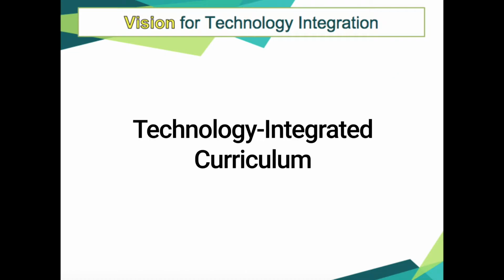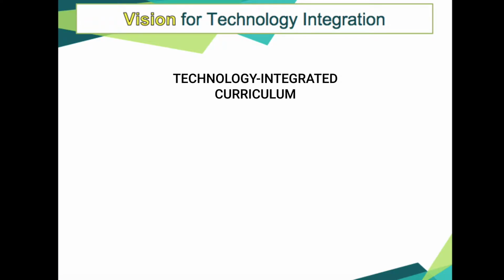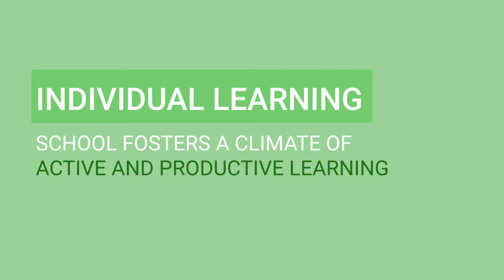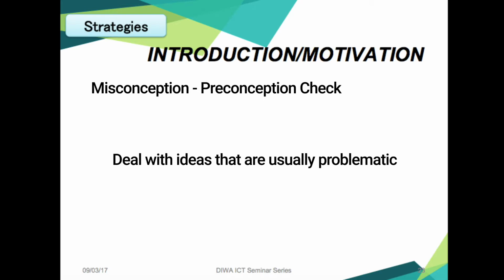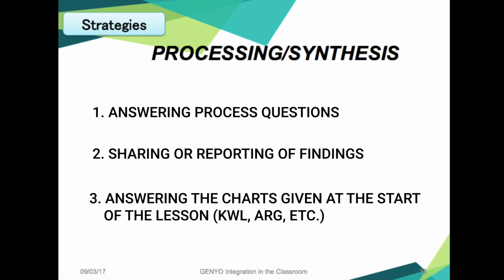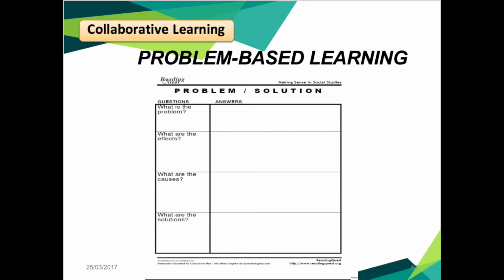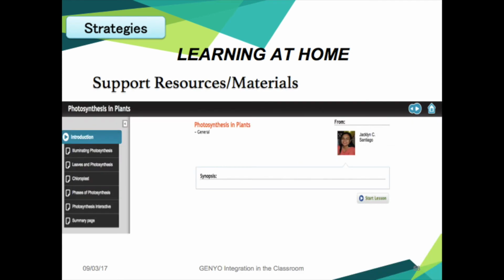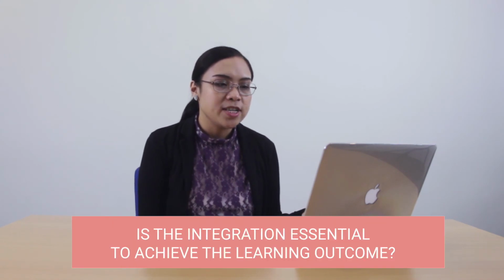Episode 2 Technology Integration for Learning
Get tips on how to integrate technology effectively and efficiently in the second episode of Genyo's Webinar Series: Introduction to Technology Integration.